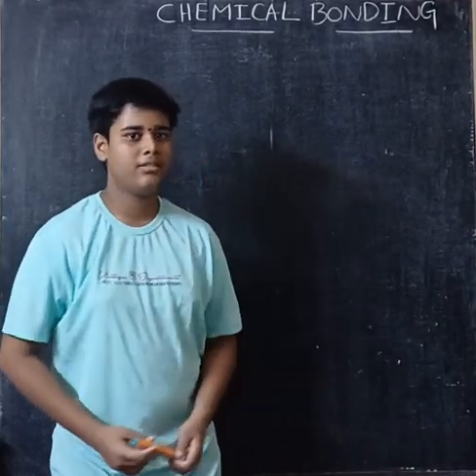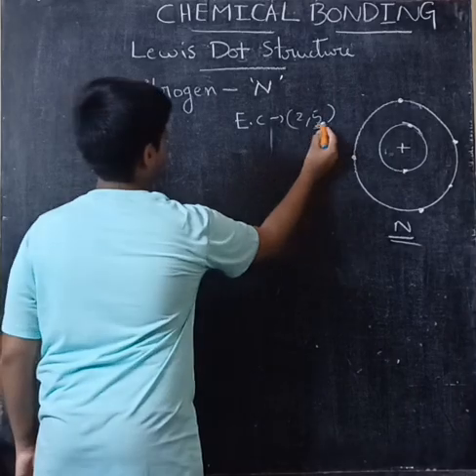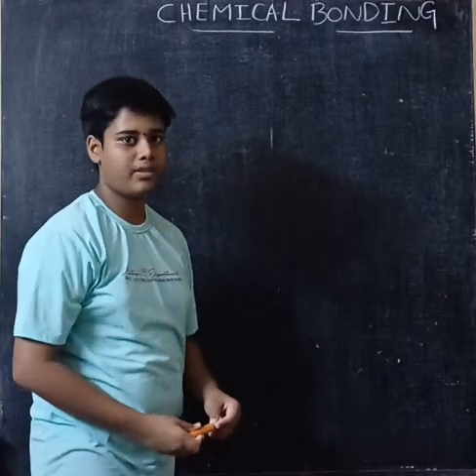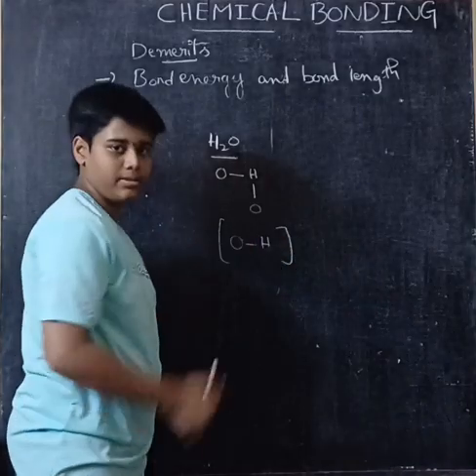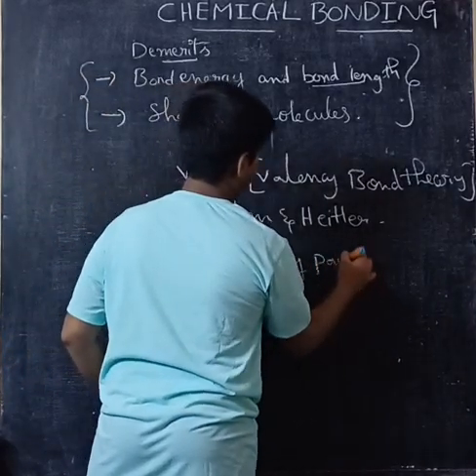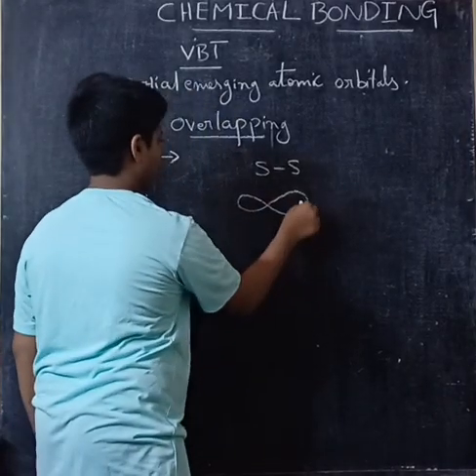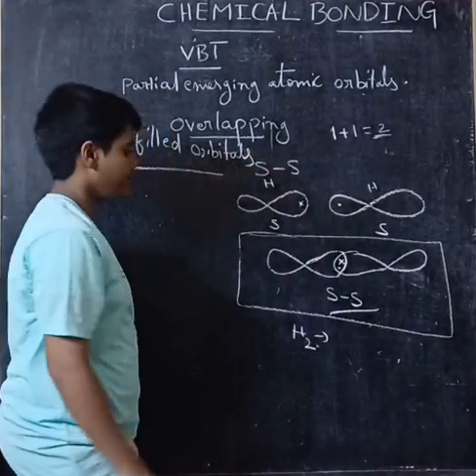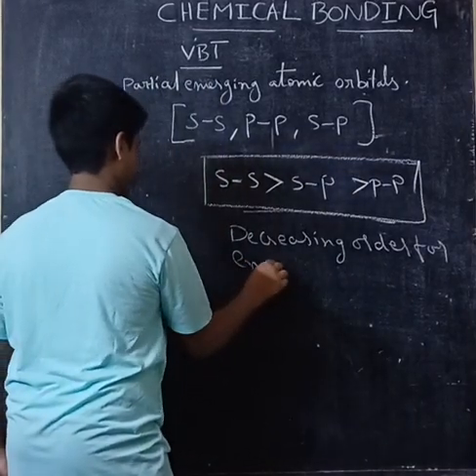WHAT IS CHEMICAL BONDING? CHEMISTRY | CLASS-8 | IIT FOUNDATION